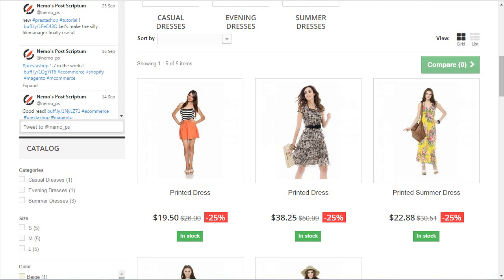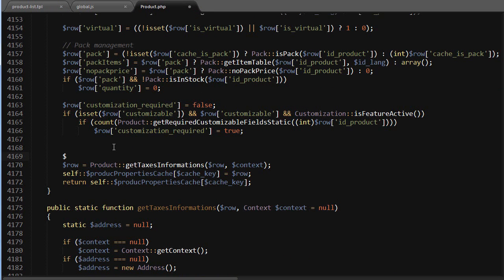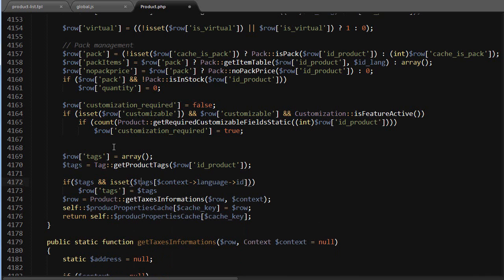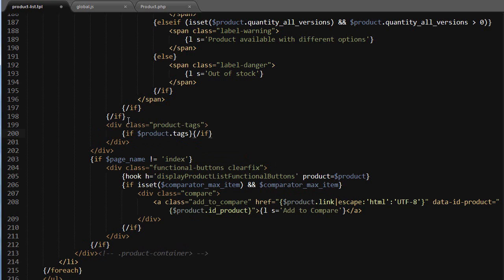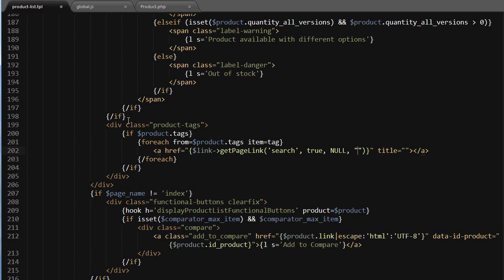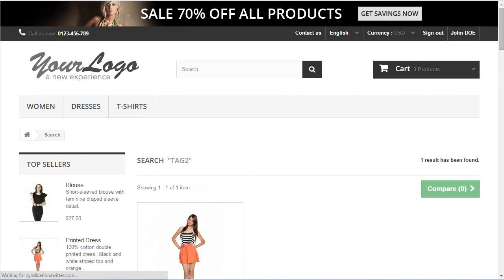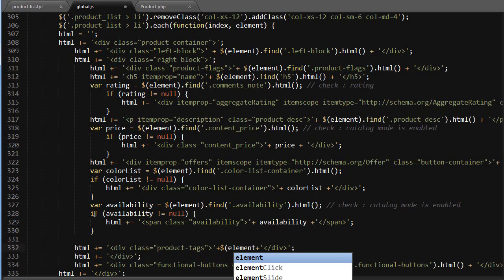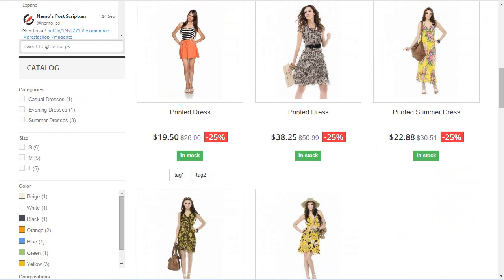Adding Tags to the product list in PrestaShop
In this video tutorial, we will see how easily we can add product tags to both the product list and grid in PrestaShop 1.6